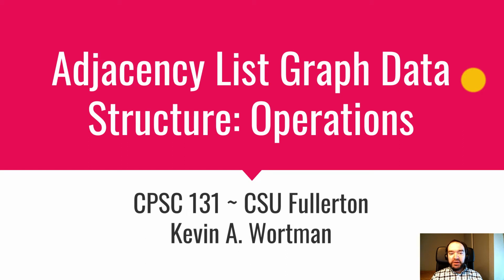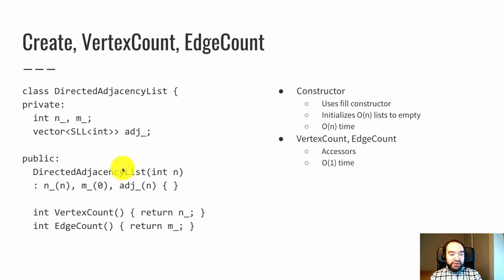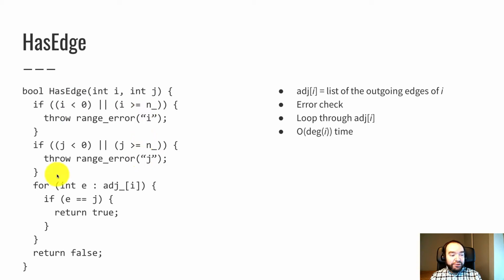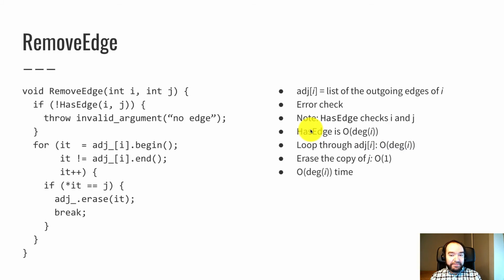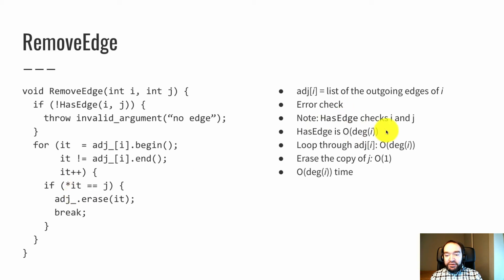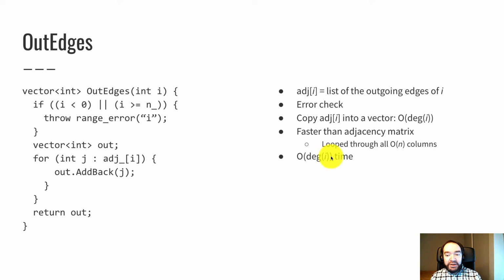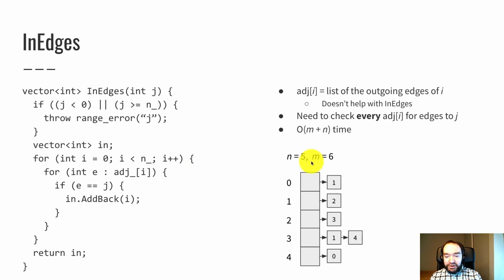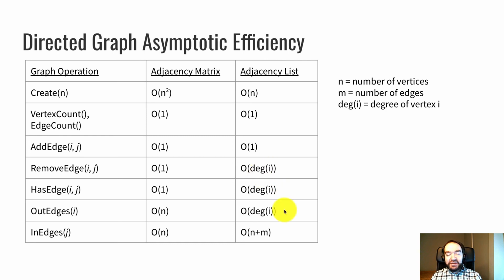Adjacency List Graph Data Structure: Operations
Defining the operations of the Adjacency List.